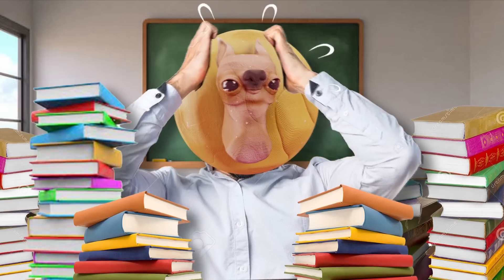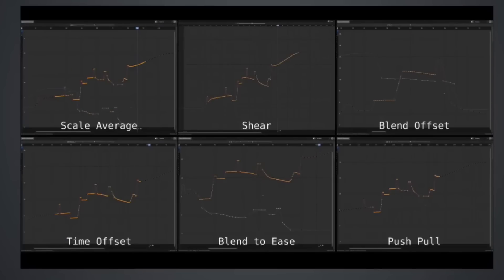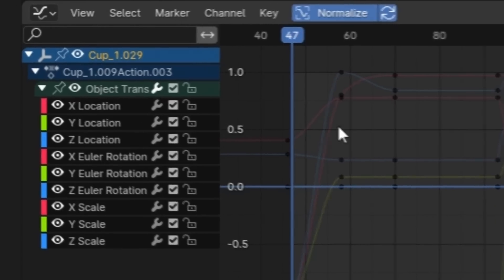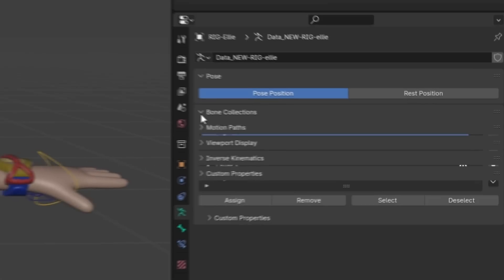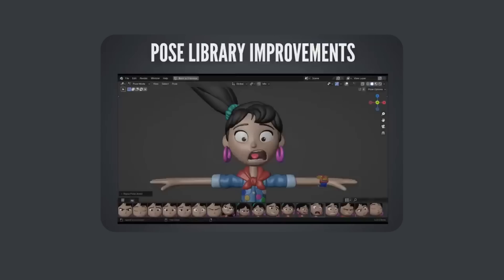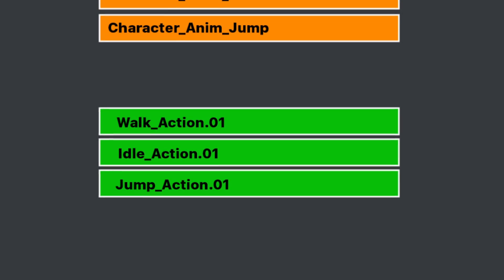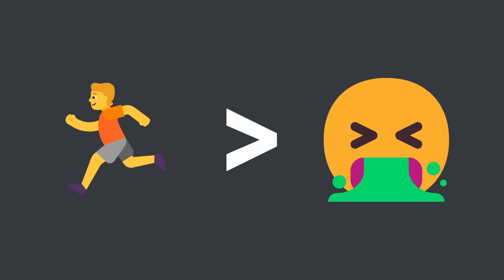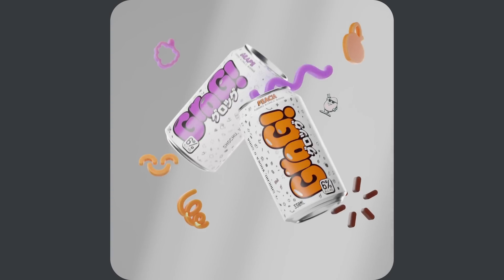Did Blender Just Change Animation Forever?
Blender 4.0 just released and with it comes some incredible changes for animation!

Win $1,000 💸
Don't forget to leave your best 1-star review! 💯